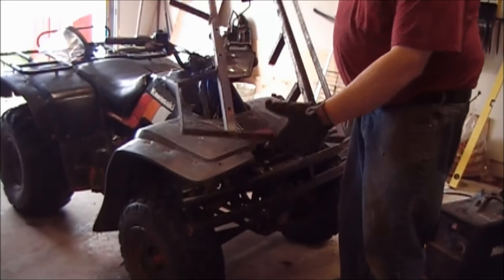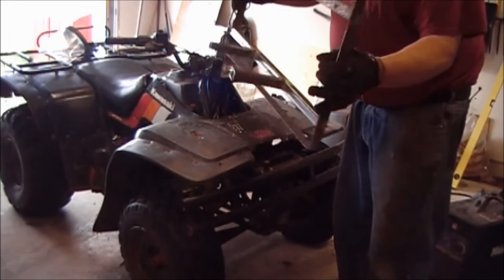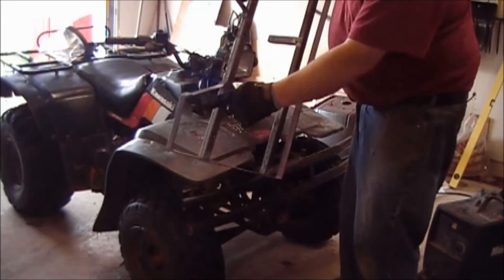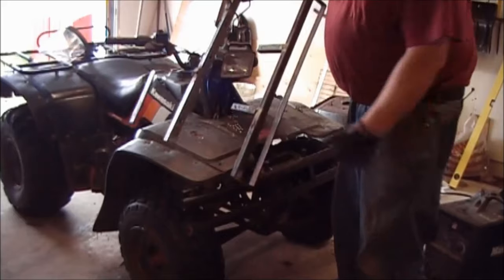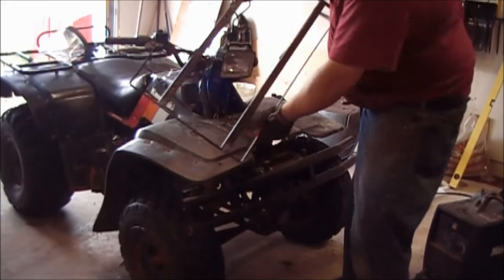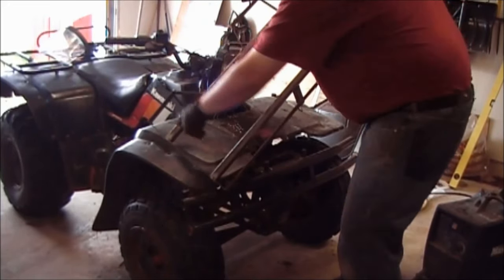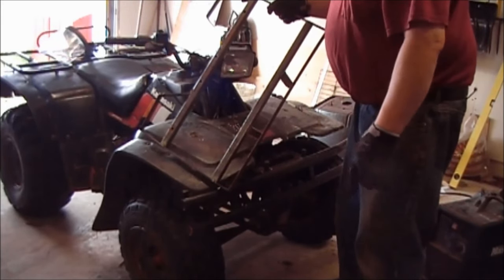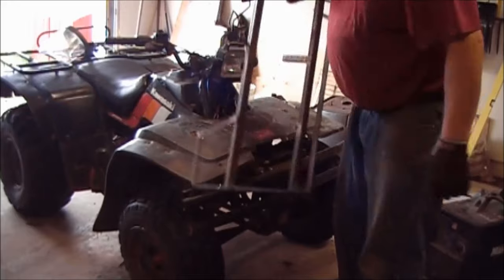ATV Homemade Front Rack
Making a front rack for my Bayou 300. The beauty of owning an old bike is you feel more free to customize it how you want.